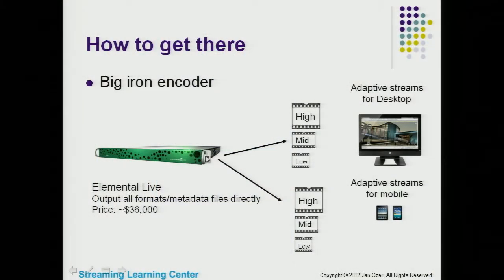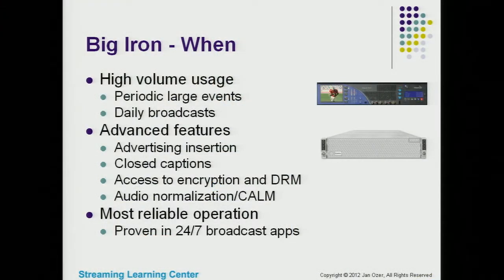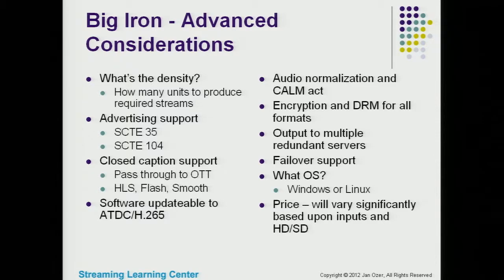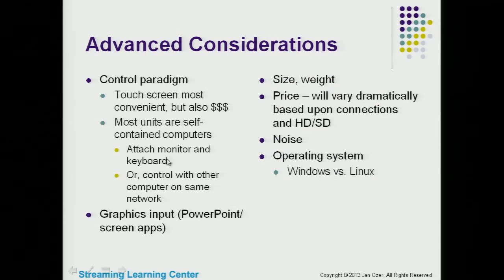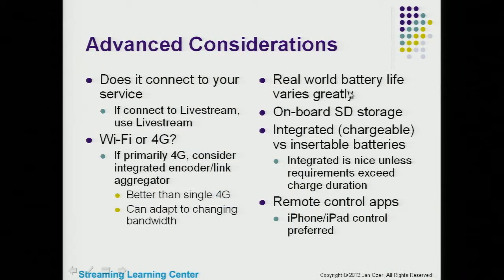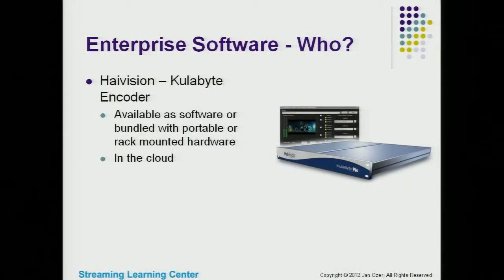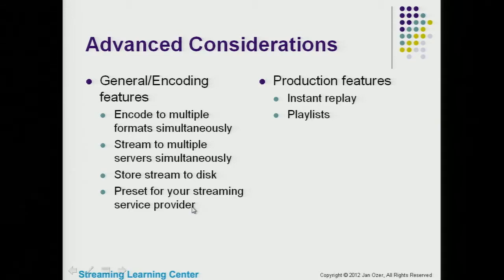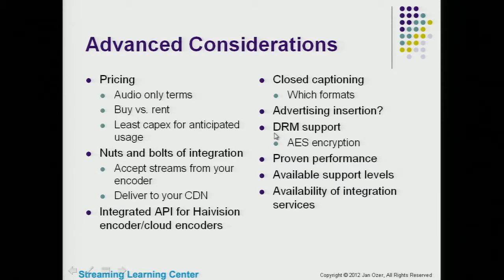Choosing a Live Streaming Encoder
This session discusses factors to consider when choosing live streaming encoder, starting with free or inexpensive software options to high-volume, big iron systems, including quality, performance, portability, features and format support.